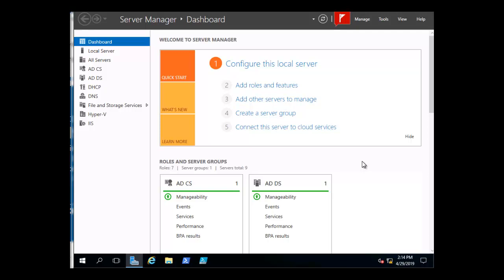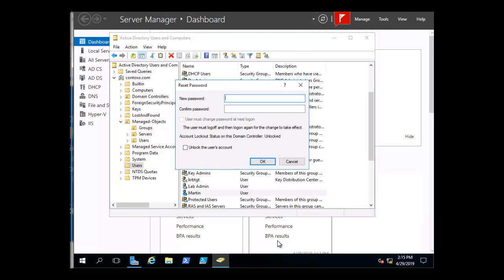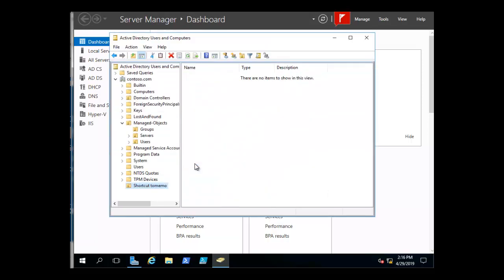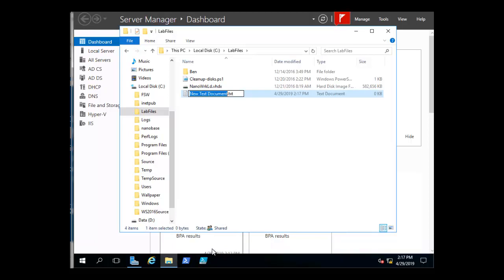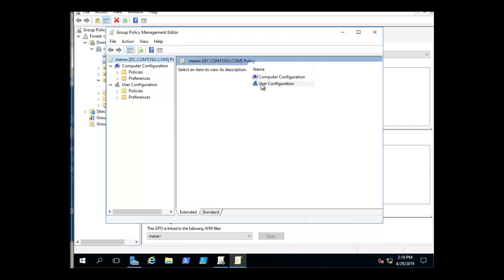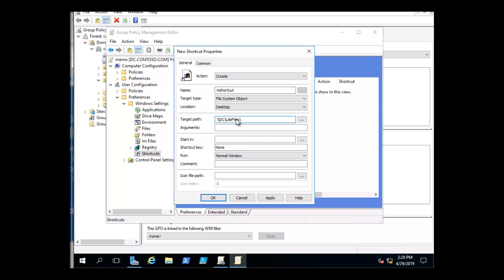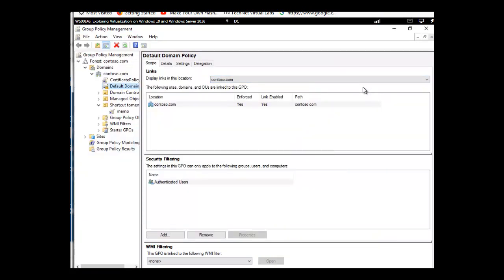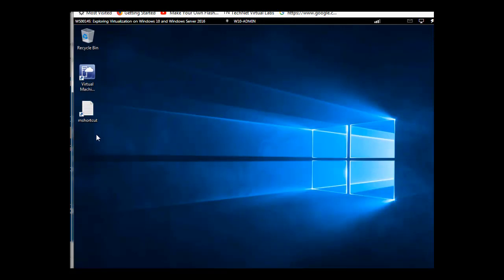Shortcut Group Policy Preference - Etechtraining.com